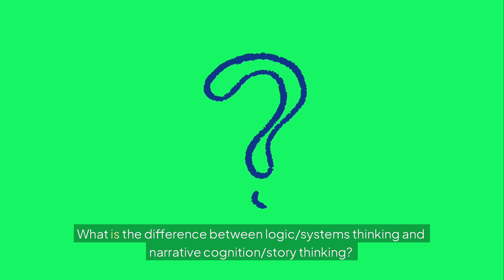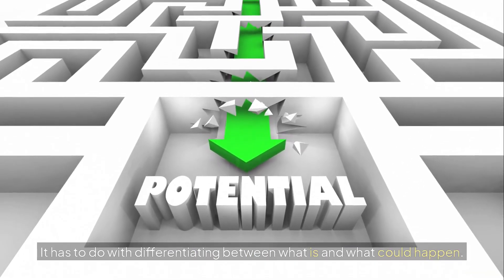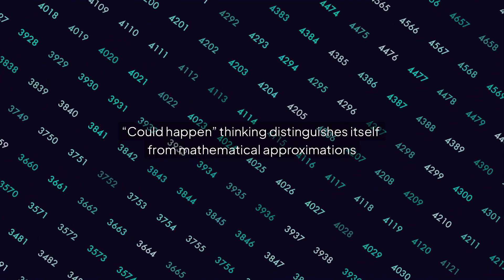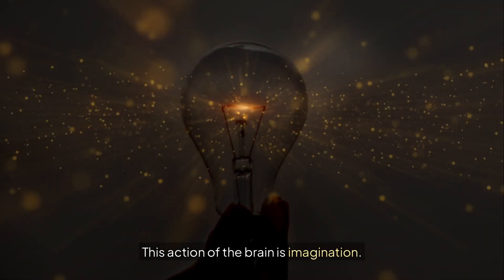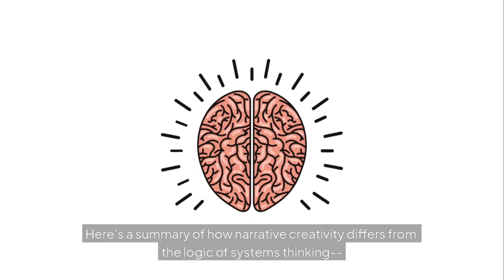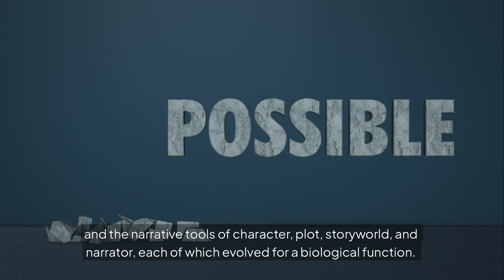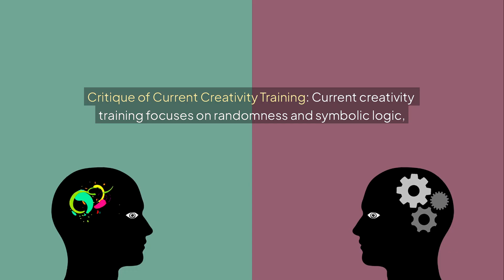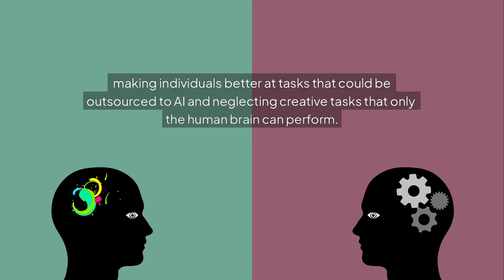Narrative Cognition/Storythinking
The Difference Between Logic/Systems Thinking and Narrative Cognition/Storythinking

What is the difference between logic/systems thinking and narrative cognition/storythinking? It all comes down to how the human brain differentiates between what is and what could happen.

This video explores the two complementary types of intelligence that evolved in the human brain:
🧠 Logic-based thinking—which relies on patterns, equations, and spatial reasoning to analyze stable, high-data environments.
📖 Storythinking (Narrative Cognition)—which focuses on causes, mechanisms, and action to strategize in volatile, low-data environments.

From early neurons that processed ON/OFF survival signals to the development of imaginative foresight, the human brain evolved not only to compute but to speculate on future possibilities. This “could happen” thinking sets humans apart from artificial intelligence, which depends on pre-existing data and symbolic logic rather than causal reasoning.

Drawing from the book, "Narrative Creativity: An Introduction to How and Why” by Angus Fletcher and Mike Benveniste, this video explains:
✅ Why storythinking is an essential tool for leadership, innovation, and problem-solving.
✅ The difference between causation (narrative) and correlation (logic) in decision-making.
✅ How systems thinking and logic function in structured, predictable environments, while narrative cognition thrives in uncertainty.
✅ Why modern creativity training emphasizes symbolic logic, unintentionally neglecting the unique human capacity for imaginative and narrative creativity.
✅ Why AI will never achieve narrative creativity due to the mechanical limitations of computing hardware.

To build a truly innovative and resilient future, we must embrace storytelling, theater, literature, and human intelligence—not just data and algorithms.

📘 Check out “Narrative Creativity” for a deeper dive into the neuroscience of innovation.